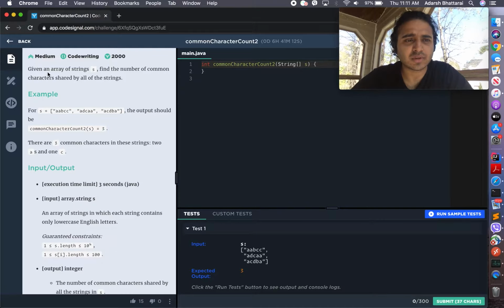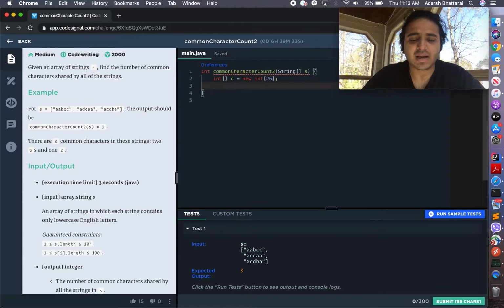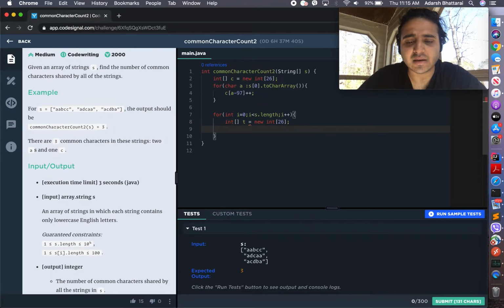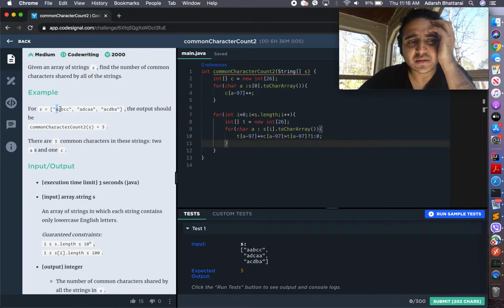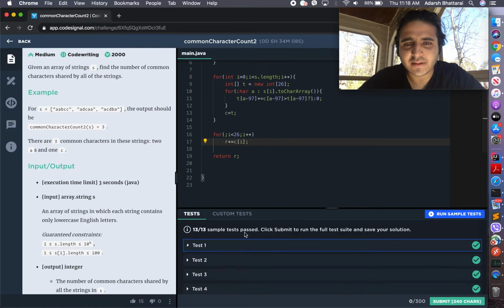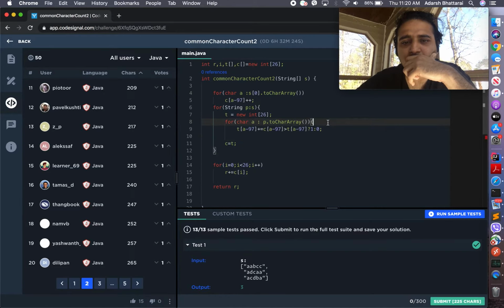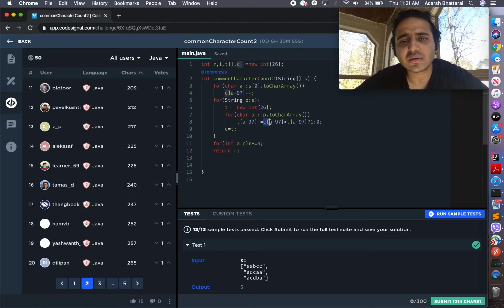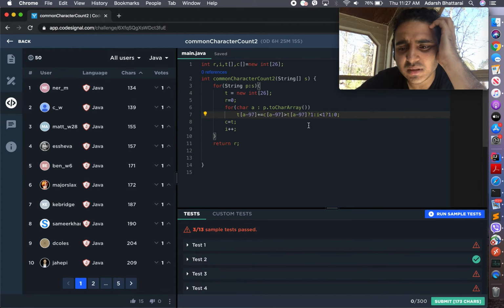CodeSignal-CommonCharacterCount2 || Live Code Golf